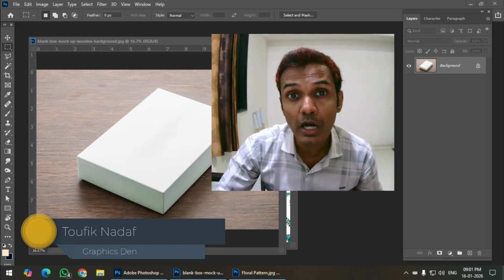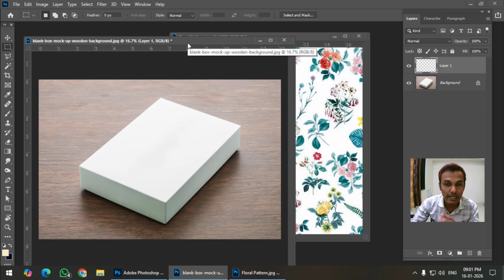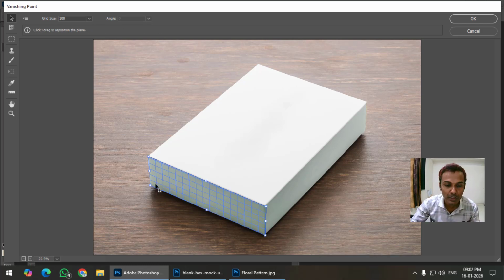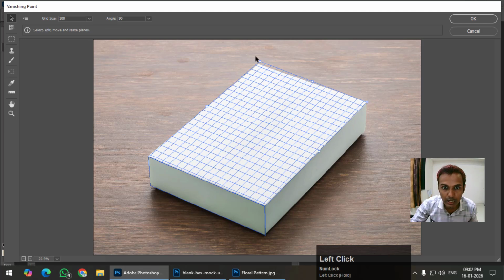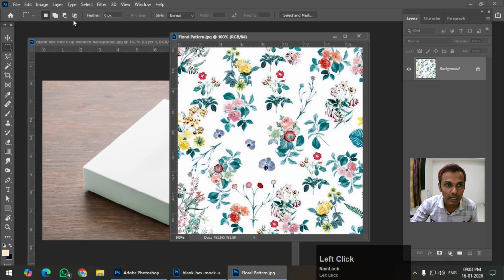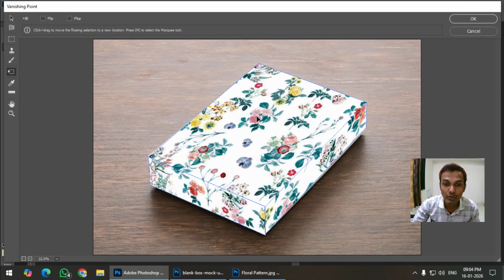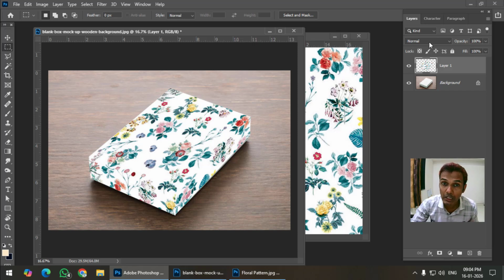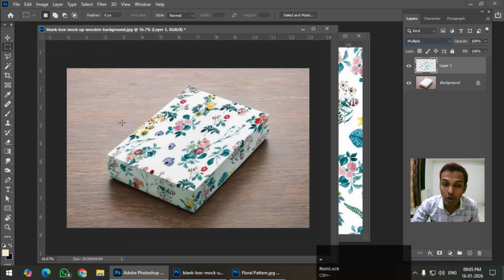How to Use Vanishing Point in Photoshop (Mockup)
In this video I"m going to show you how to create a mock-up using the Vanishing Point option in Photoshop.